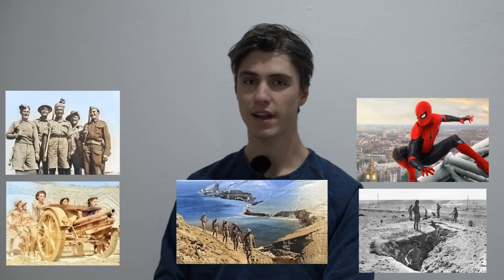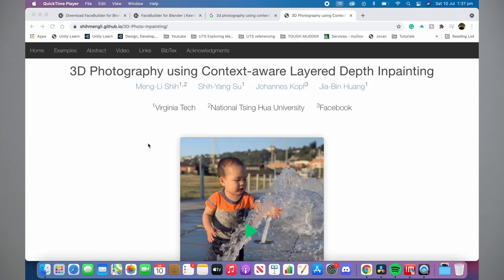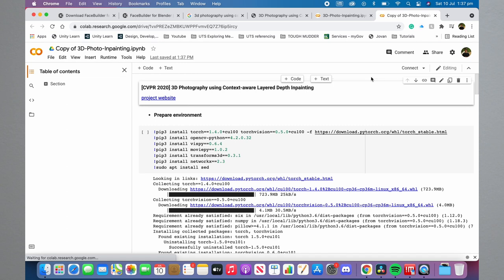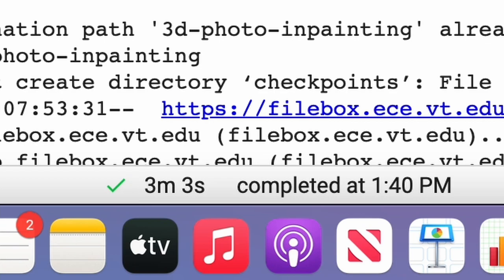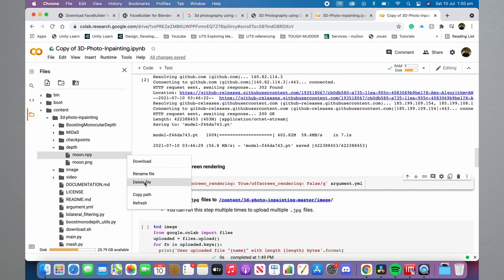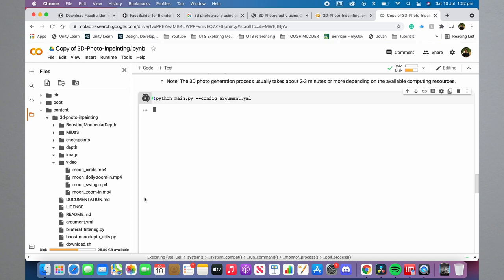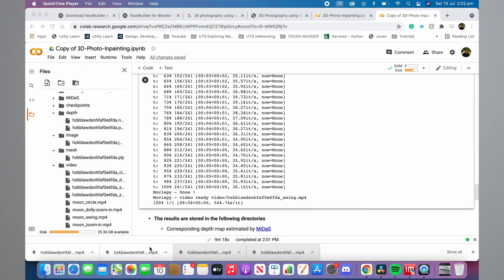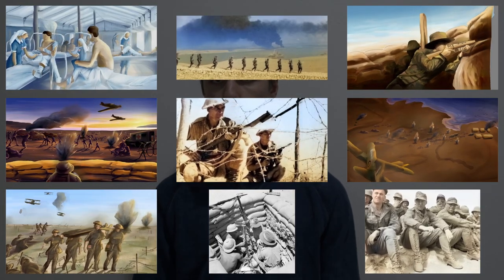Create 2.5D/3D Photos using AI for FREE! -3D photography using context-aware depth inpainting-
This video will teach you how to use the proposed AI "3D photography using context-aware depth inpainting" to turn a 2D photo into a 2.5 or 3D photo for free.

00:00 Introduction
00:38 What you need
01:02 Using Google Colab Research workspace
01:10 Copy to your own drive
01:20 Connect to host
01:30 Step 1 (prepare environment)
01:33 Turn on notifications
01:53 Step 2+3 (download script+pretrained model, off-screen rendering)
02:04: Step 4 (deleting sample data)
02:38 Step 5 (import your own images)
03:01 Step 6 (final step- creates 2.5D files)
03:16 See+download your results
03:39 Additional Information
04:24 Outro+Thanks